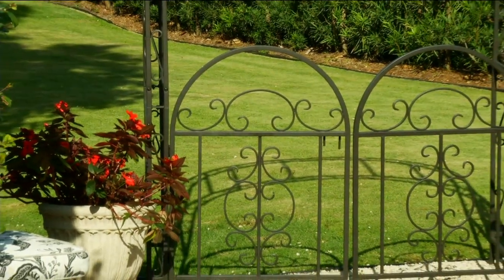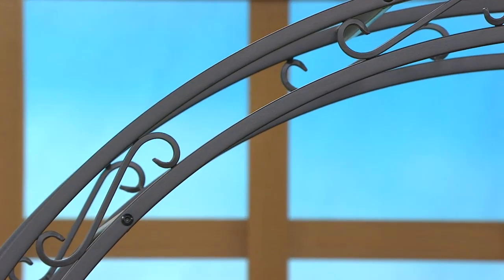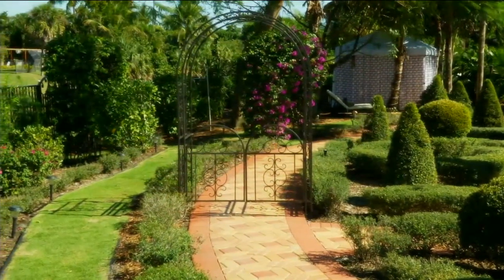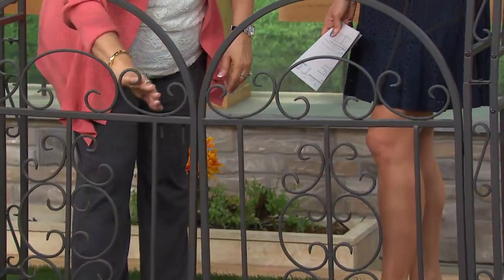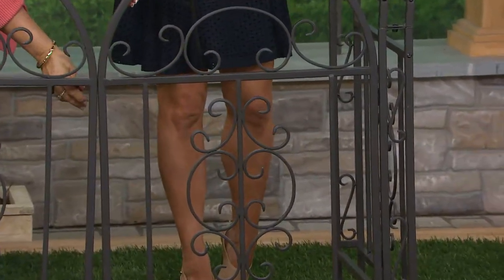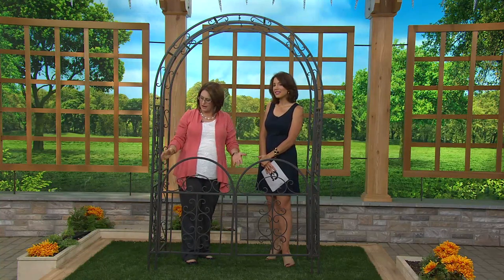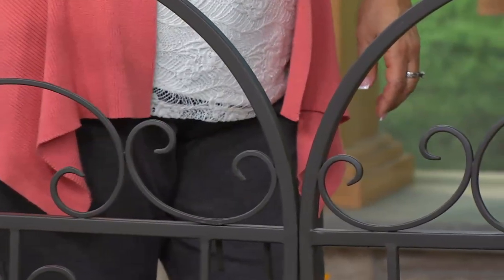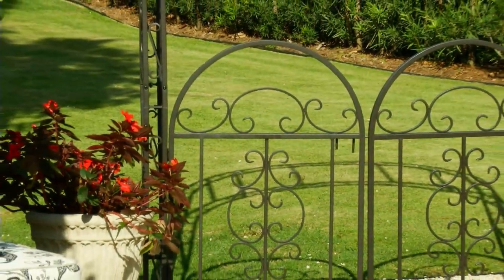Plow & Hearth Iron Montebello Garden Arbor with Gate